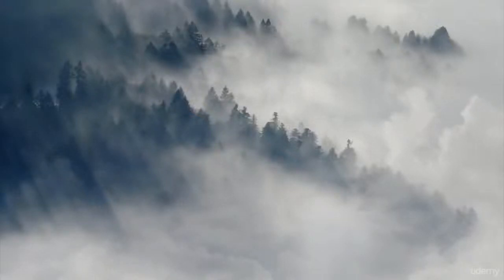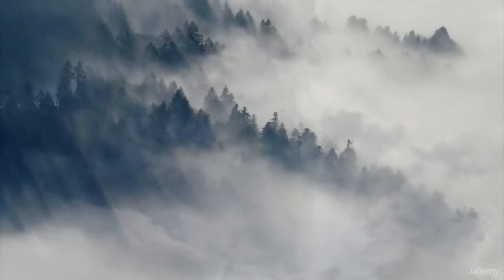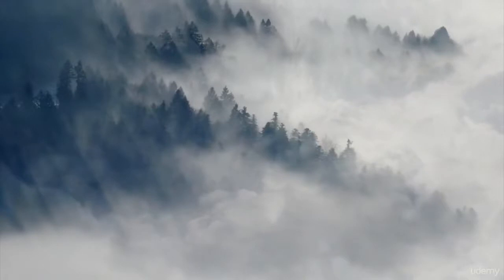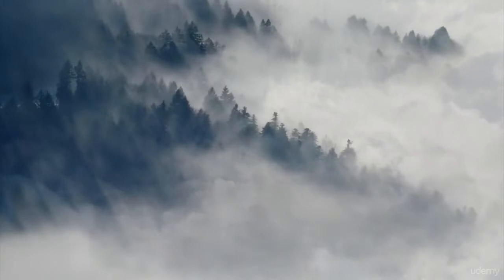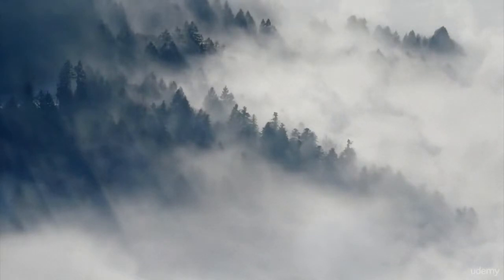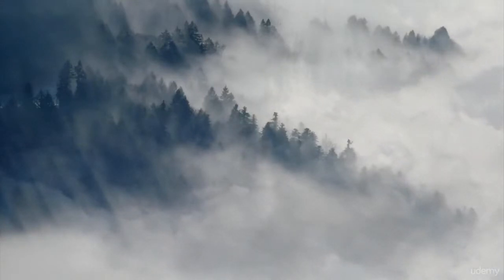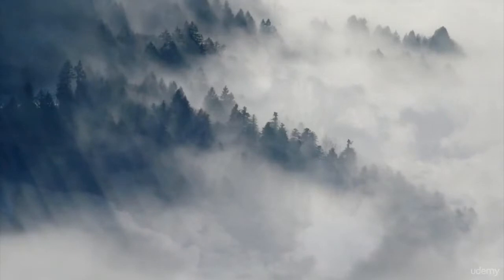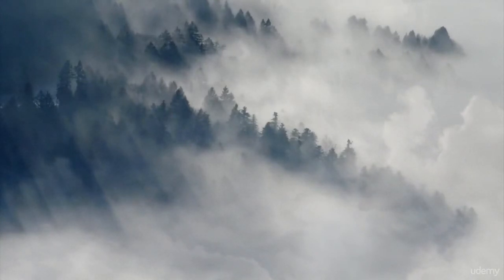Learn How To Get Abundance In Your Life - 5 Day Mindfulness for Anxiety - Body Scan Meditation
Learn About Bioenergy Manifestation Program

Do You Want To LEARN About Soul Reading - Soul Manifestation

If You Need To Learn More About YOGA!!!

If You Want To Learn How You Can Slow the Aging Process to A Crawl
AND Quickly Sculpt The Body You've Always Wanted

If You Want To Unlock Your Hip Flexors
The "Hidden Survival Muscle" In Your Body

If You NEED To Lose Weight Fast
Melt 54 LBS FAT IN TWO WEEKS

If You Would Like To Learn More About Keto!!!